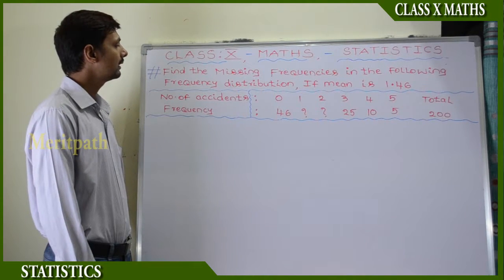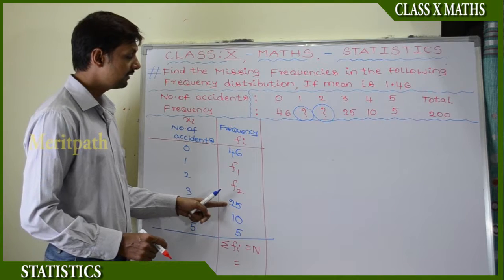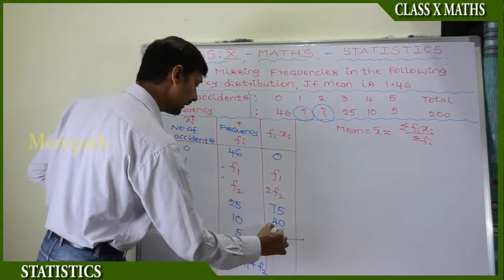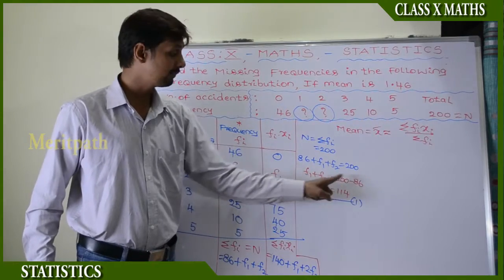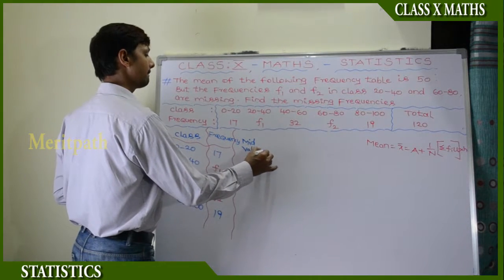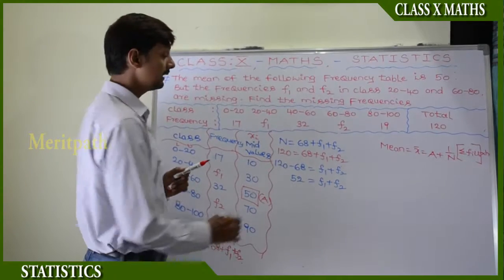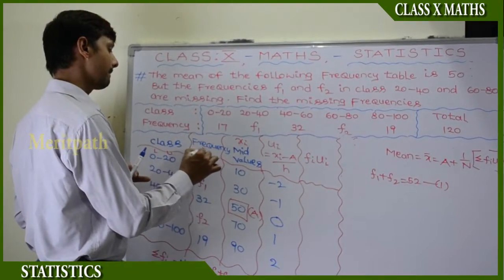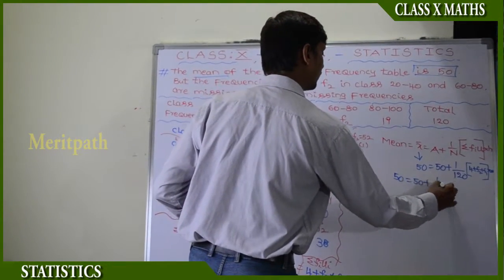10 Class X Maths CBSE STATISTICS 3